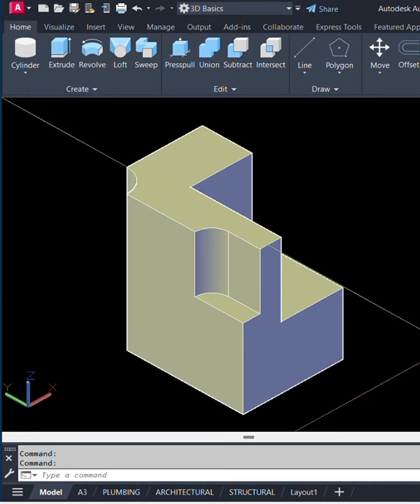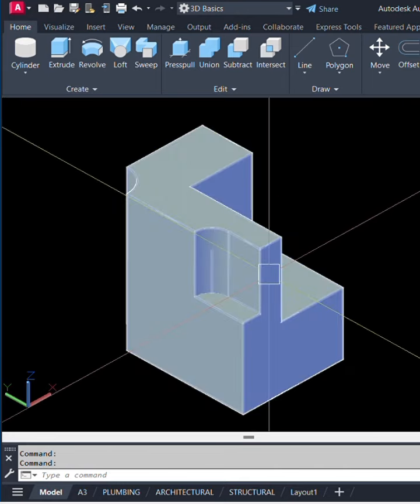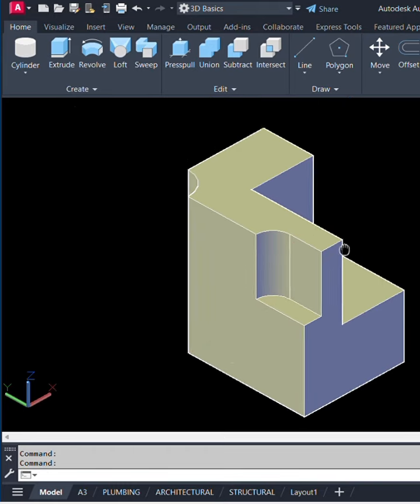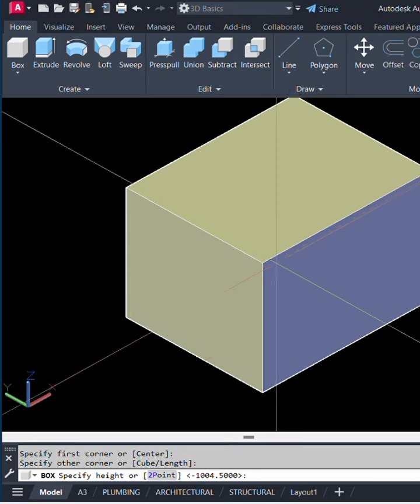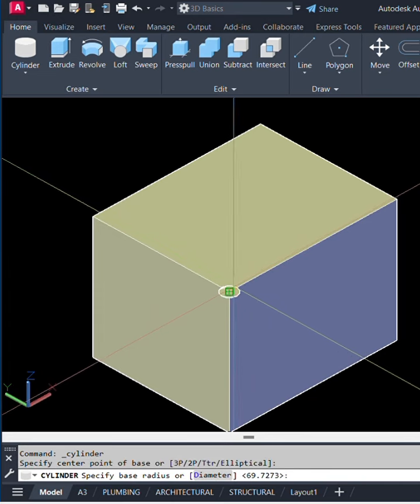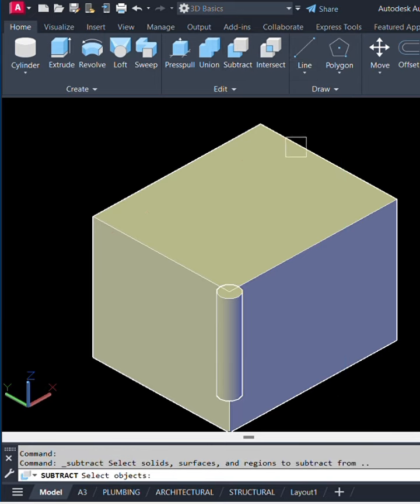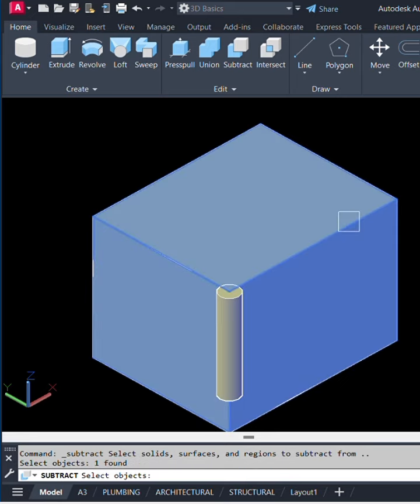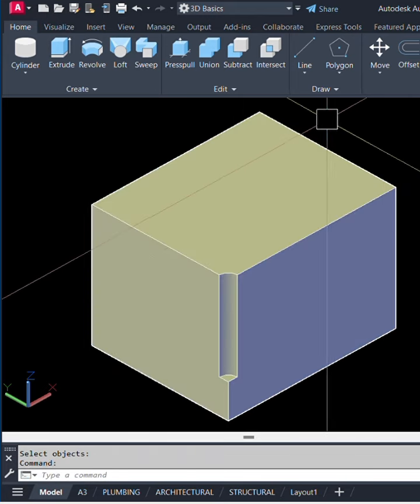HOW TO USE SUBTRACT COMMAND IN AUTOCAD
3D CAD: SUBTRACT COMMAND